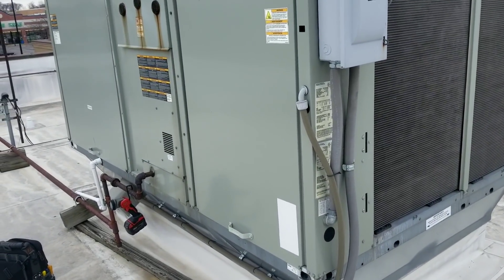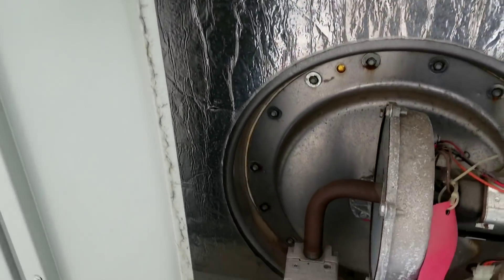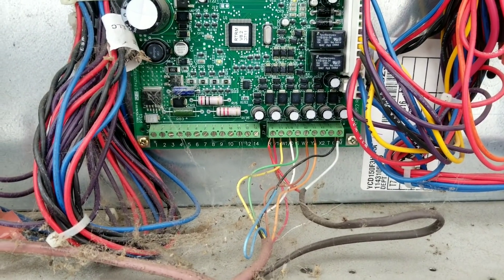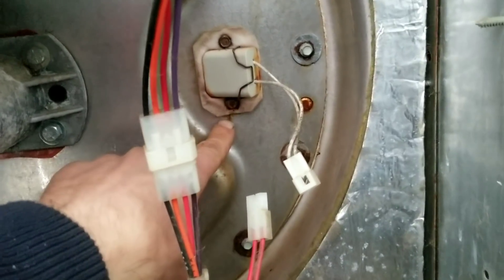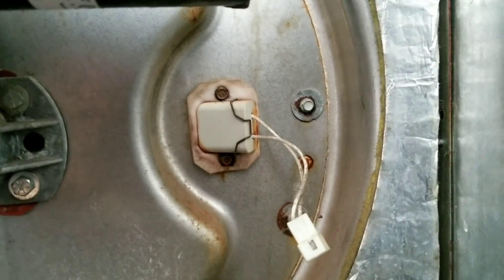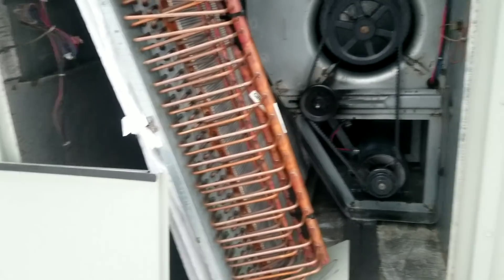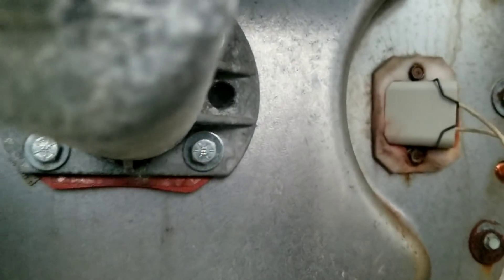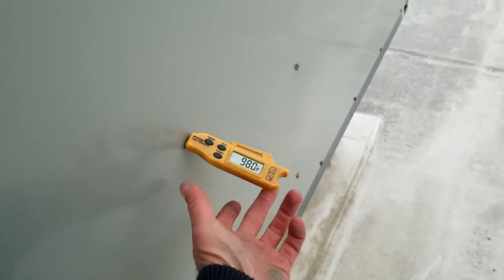Trane no heat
In todays video we go through a real easy ignitor diagnosis and change out- enjoy